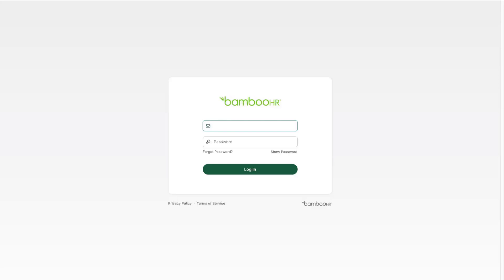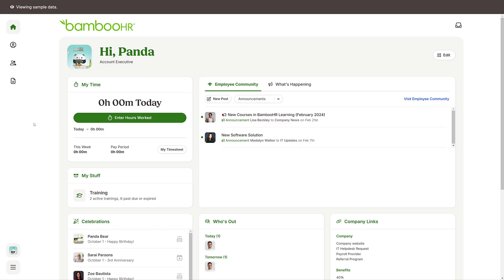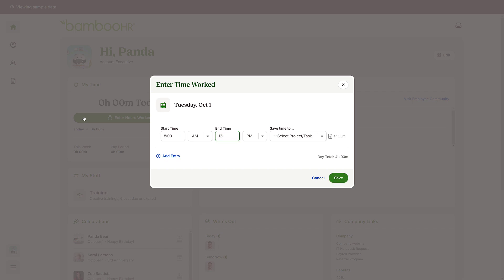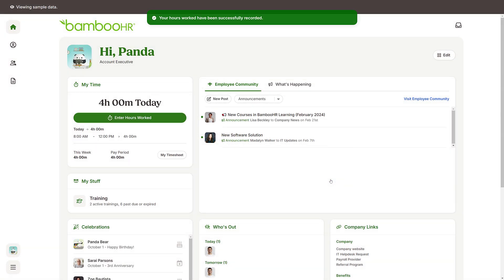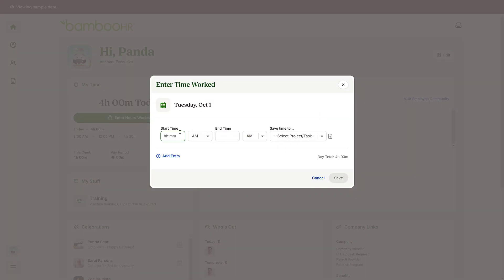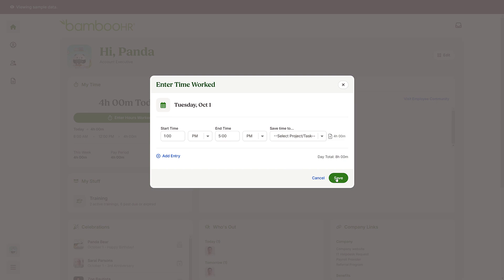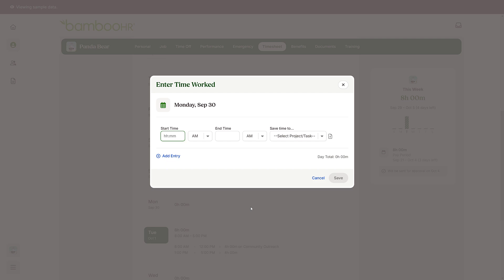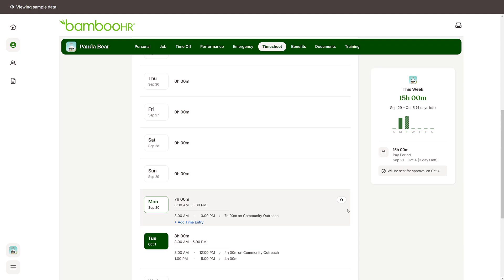Employee Tutorial: Time Tracking | Enter Hours Worked | BambooHR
Record your work hours effortlessly by logging them on BambooHR. For a step-by-step process, check out this video tutorial. If the widget displayed on your account differs from the one shown in the video, browse the other time tracking videos available to find the one that matches your settings.